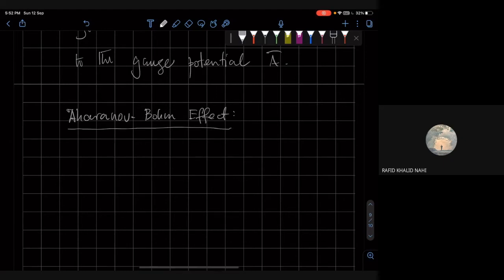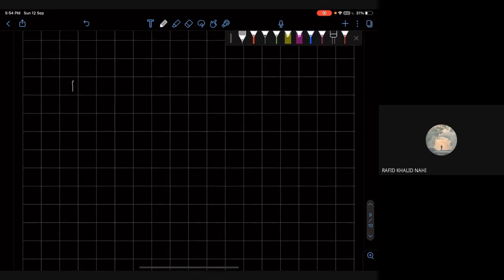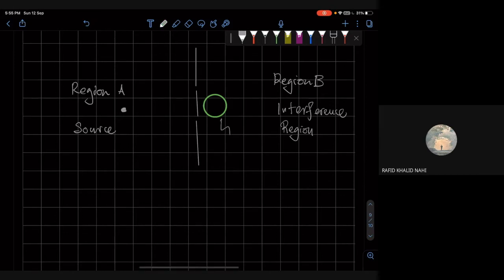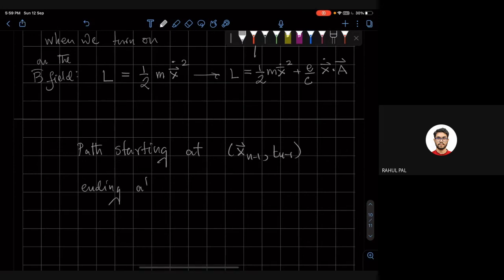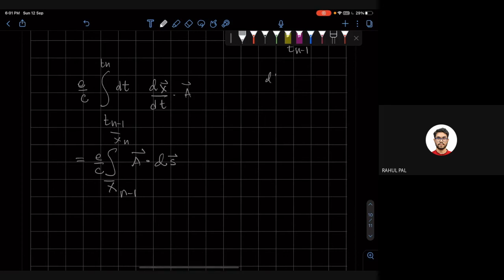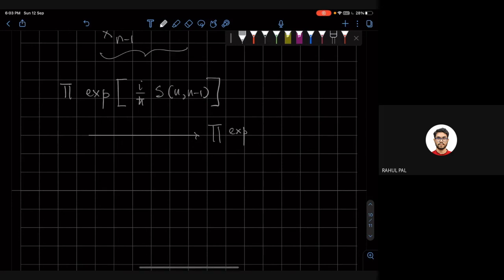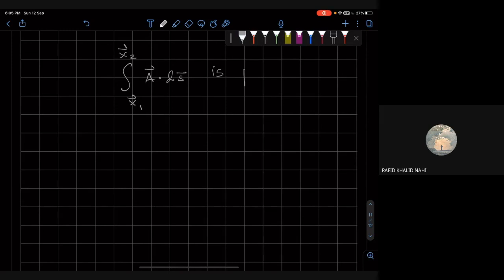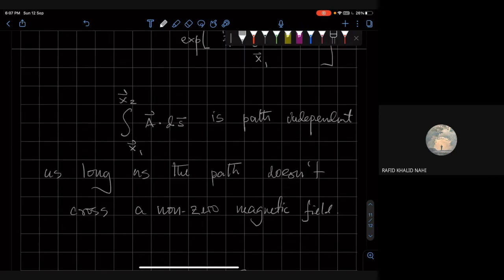QM III L23V4: The Aharanov-Bohm Effect I